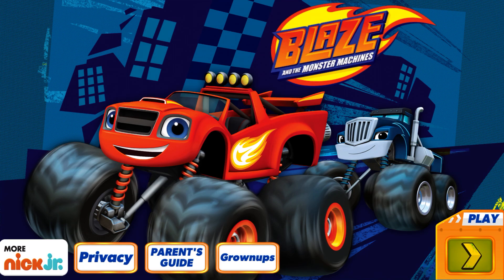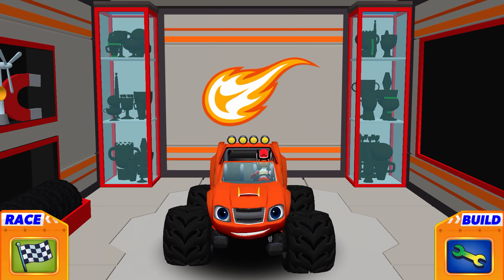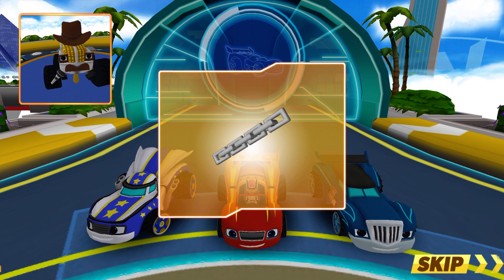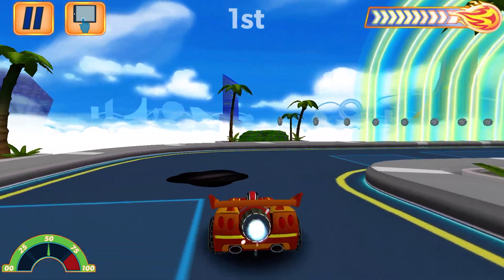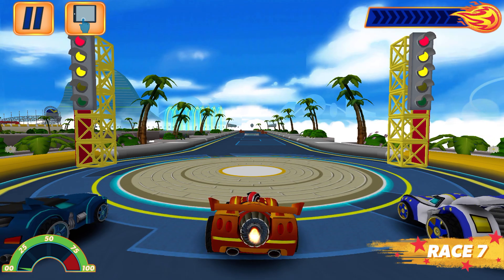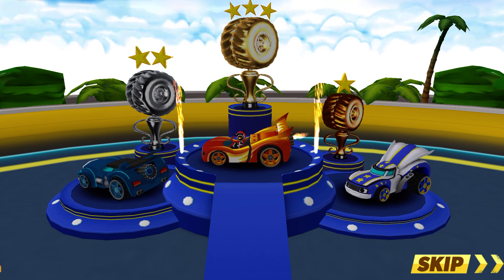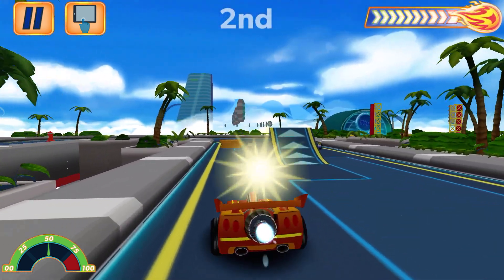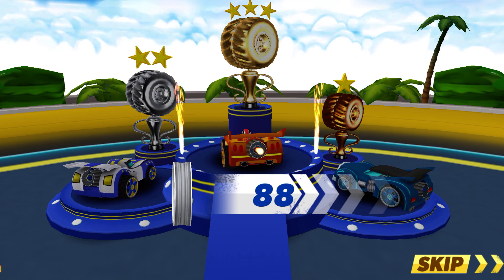Blaze and the Monster Machines - Racing Game 🔥Play as BLAZE and Race in VELOCITYVILLE!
New ‘Light Riders’ in-app purchase with Pickle – Race through 15 new glow-in-the-dark tracks, and learn about reflection!

Each mode encourages children to apply critical thinking skills and explore scientific principles, including acceleration, adhesion, force, traction, velocity, reflection, and more!

NEW: The Monster Machines are lighting up their trucks as they use the power of reflection to illuminate the track! Your child will be able to help Blaze & AJ compete on all-new glow-in-the-dark tracks when you purchase the Light Riders location. Race against Pickle and watch out for Crusher’s new obstacles like his robo-laser bugs and glowy robo-bouncy balls!

Each location in the game contains:

• Power ups
• 2 different driving controls – Tilt and Swipe
• 15 levels that progress in difficulty (105 in total)